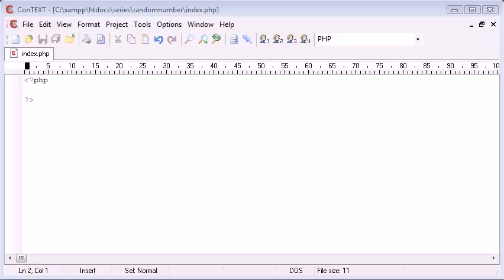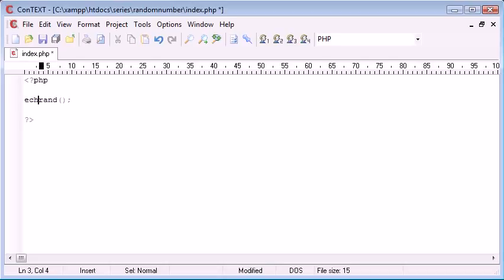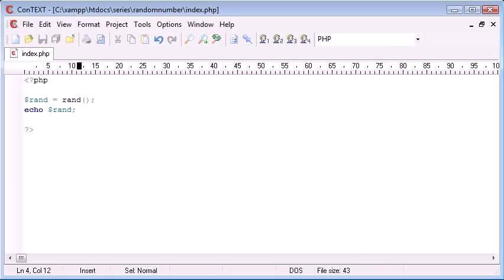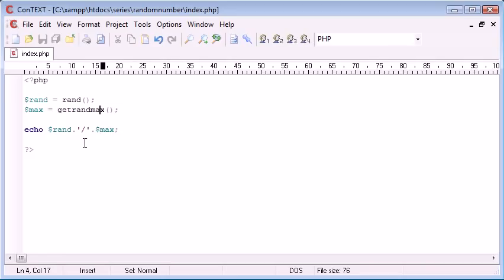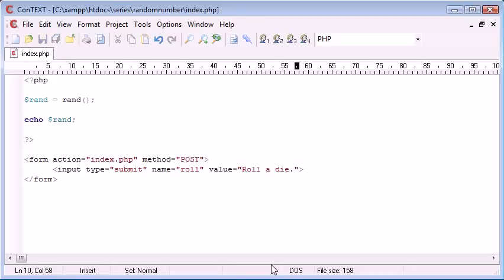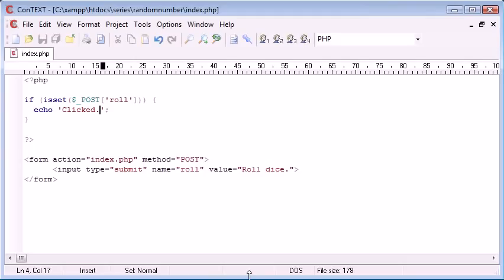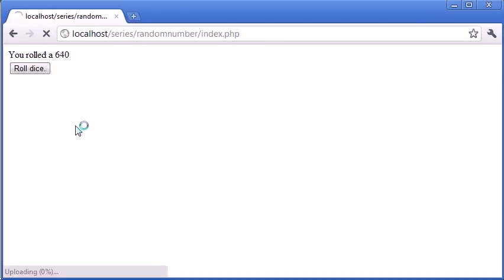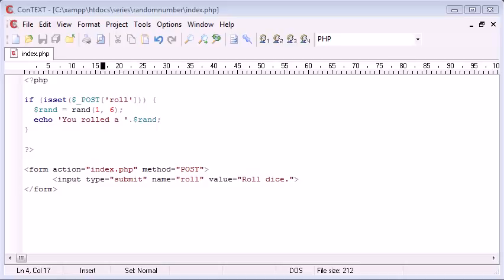PHP Tutorial - Random Number Generation